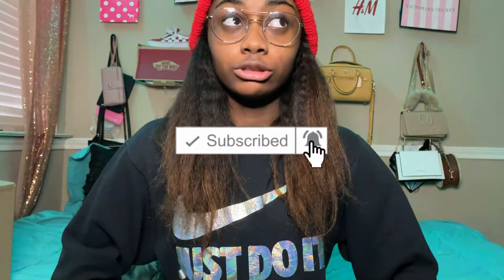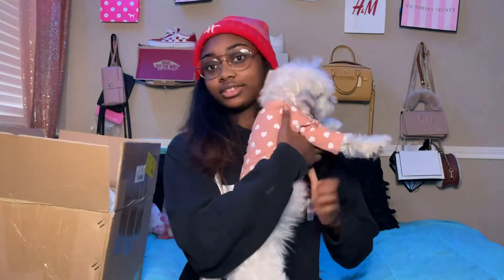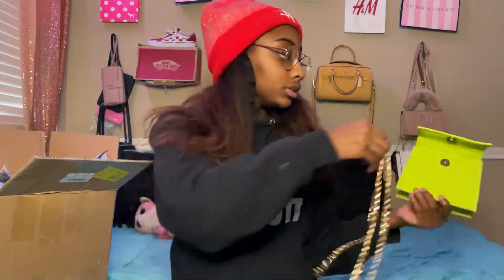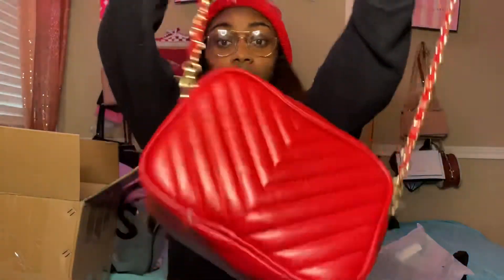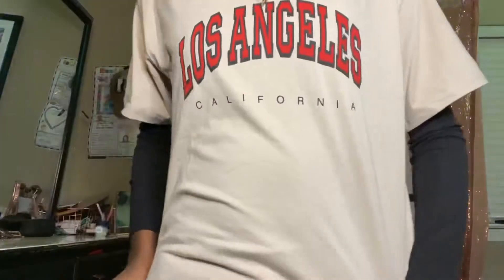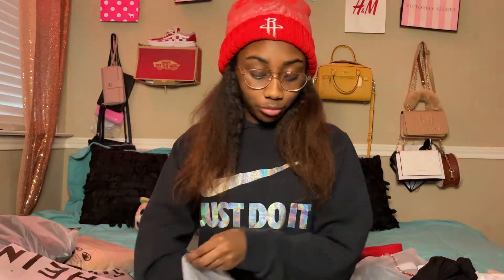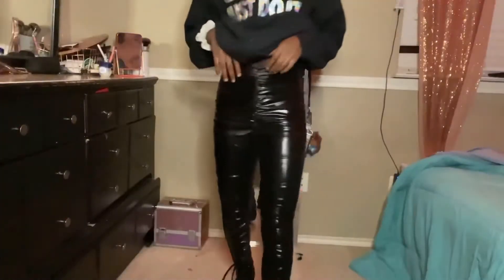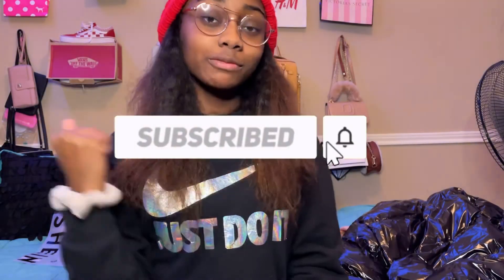WINTER SHEIN try-on haul| spent over $100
Los Angeles shirt-Letter Graphic Drop Shoulder Tee

White shirt-Men Letter & Figure Graphic Tee

Leather pants-Drawstring Ruched PU Leather Skinny Pants

Red fire shirt-Drop Shoulder Car & Letter Graphic Longline Tee

Beige outfit-Kangaroo Pocket Solid Hoodie & Sweatpants Set

Black turtle neck-High Neck Solid Fitted Tee

Bucket hat-Letter Graphic Bucket Hat

Neon purse-Mini Neon Lime Chain Flap Satchel Bag

Dog shirt-Heart Pattern Dog Tee

Black puffer jacket-Solid Zip Up Puffer Jacket

About me
My name is Trezur
I’m 17
My birthday is sep 9th
I’m a junior
I’m on drill team

I film on iPhone
I use a ring light